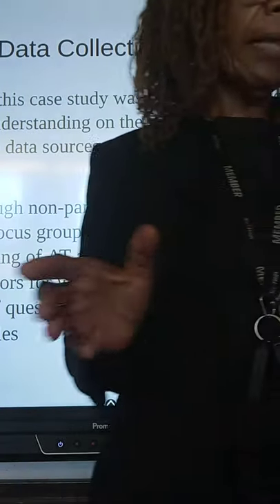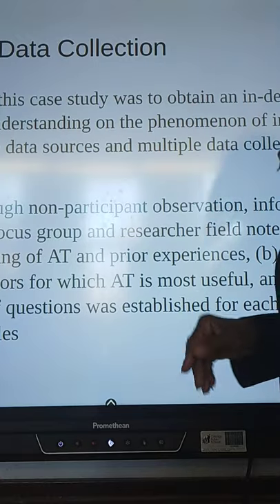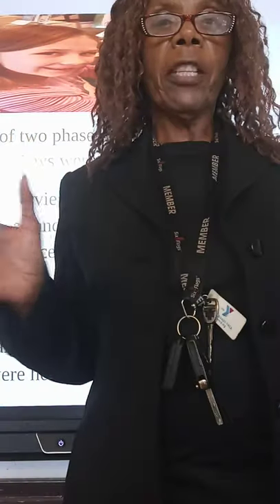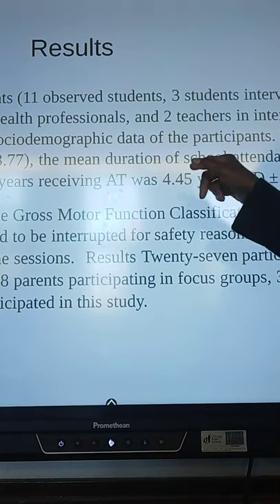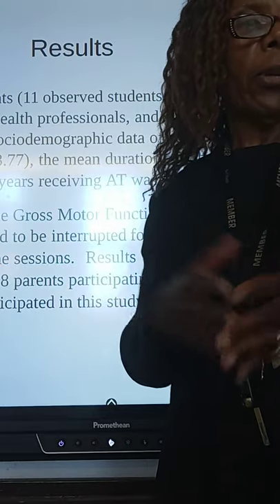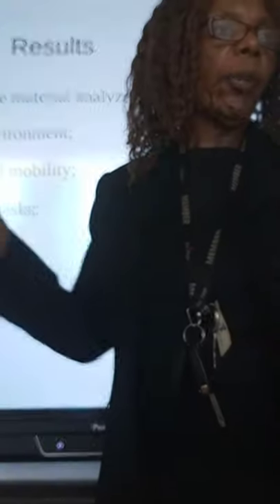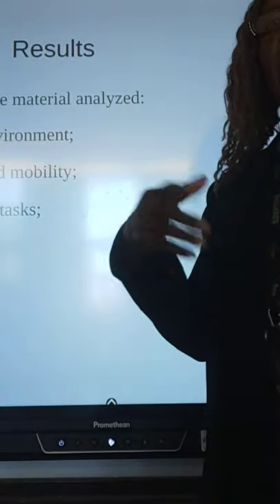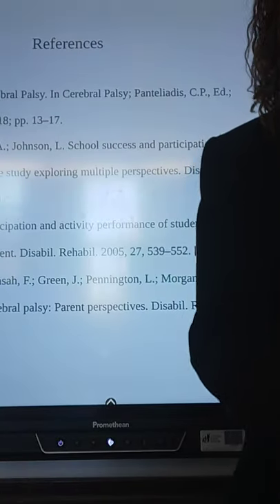Video Week 8